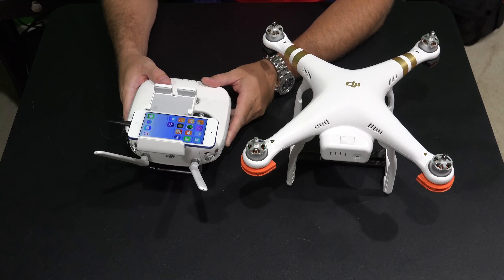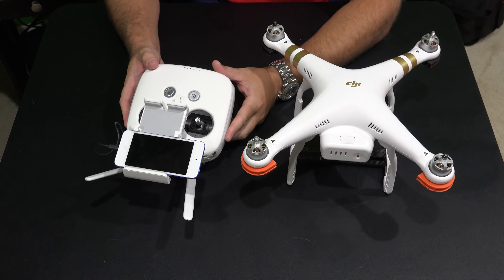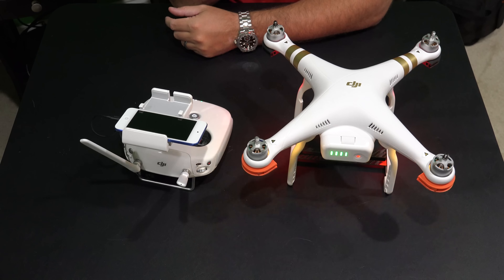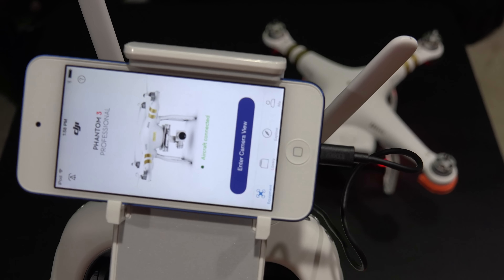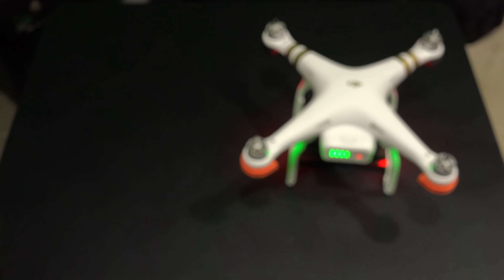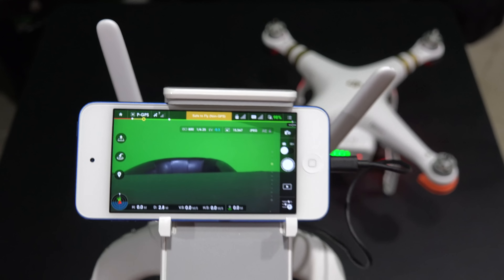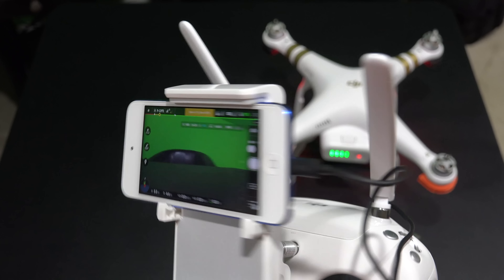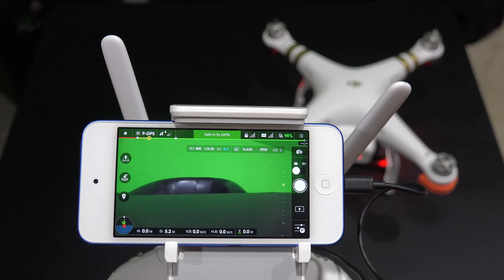DJI Phantom 3 iPod Touch Demonstration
The DJI Phantom 3 is arguably the best aerial platform for video and photo.  You can find the DJI Phantom 3, accessories and FPV gear that I use From a cost and performance perspective, the DJI Phantom 3 is next to impossible to beat.  It's an affordable and reliable aerial 4K UltraHD camera rig.  The DJI Phantom 3 Professional features 4K video but a lower-tier DJI Phantom 3 Advanced is also available that only features 1080P Full HD video.  Filmed with Sony RX10 II camera in 4K UltraHD.